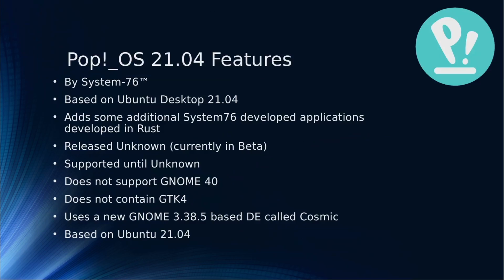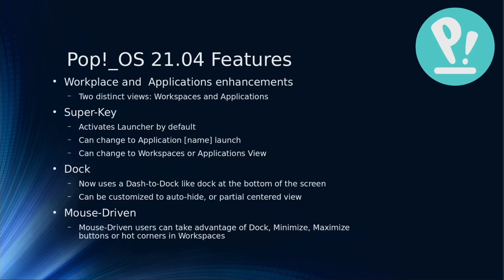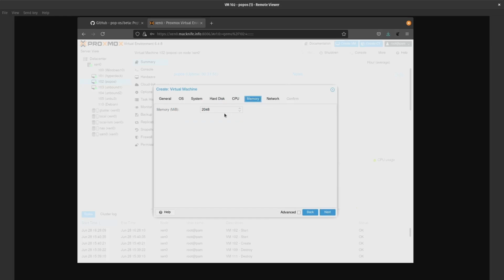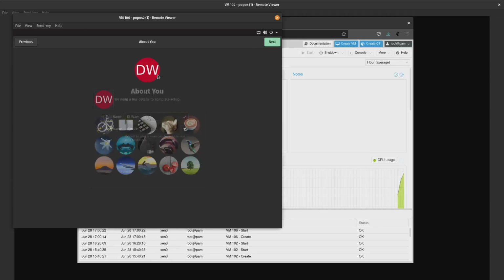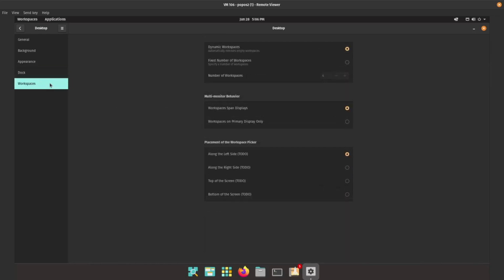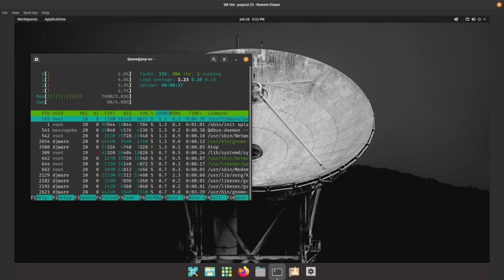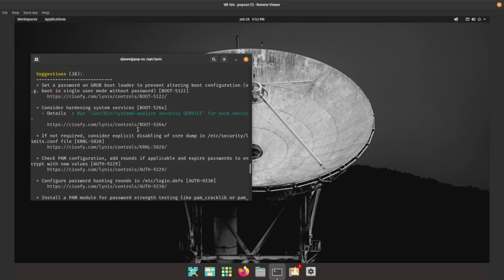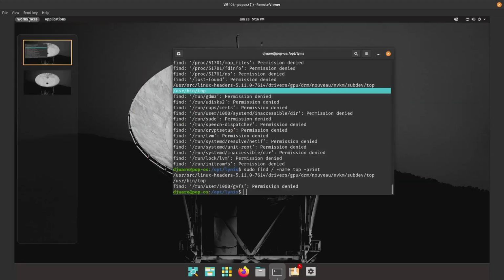PopOS 21.04 Desktop (Beta)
The PopOS folks are busy today sending out patches to 21.04 in preparation for their release of 21.04, which should be in June 2021 (or within the next couple of days). I am going to look at the Beta download running on a VM and had hoped to show the upgrade process from 20.10 (which seems stalled after performing the upgrade successfully) it is on the installing prerequisite software display and has been stuck there for 2 1/2 hours, so I assume this has failed.